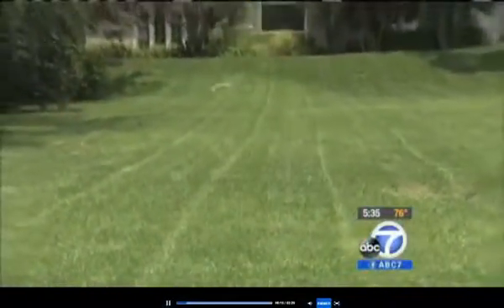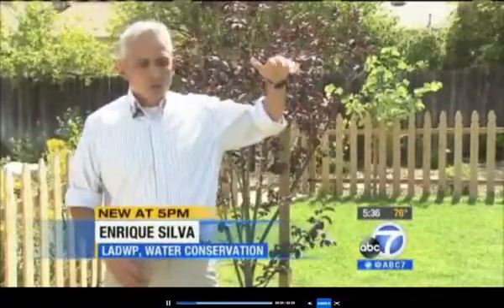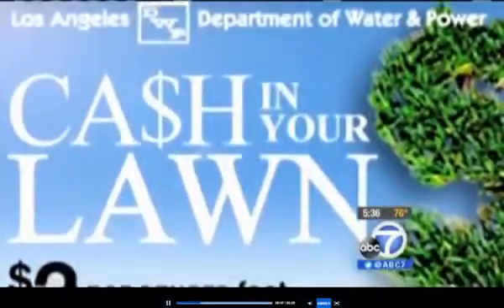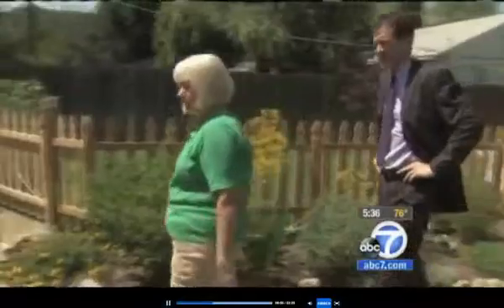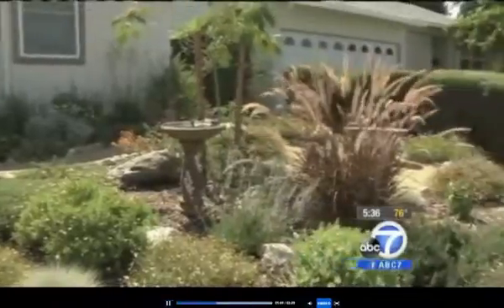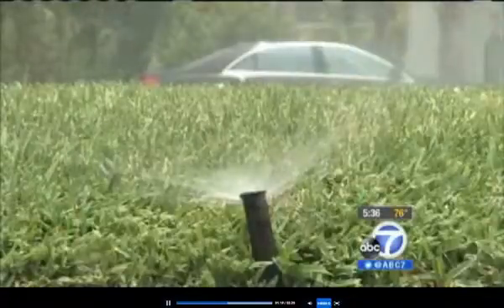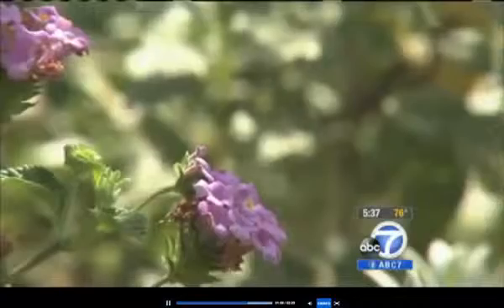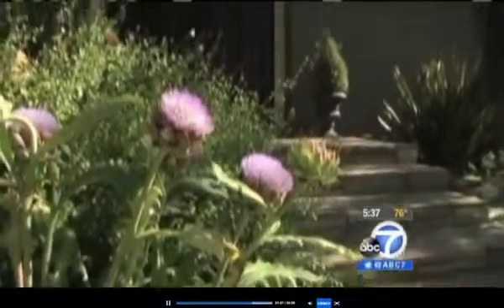LADWP cash incentive to remove lawns WATER SHORTAGES!!